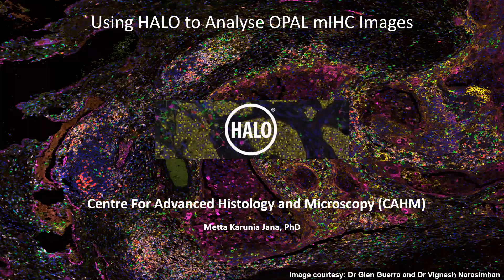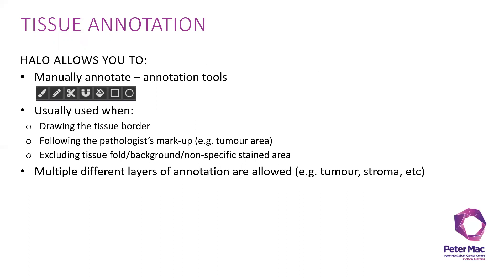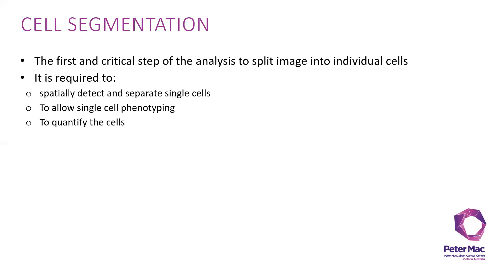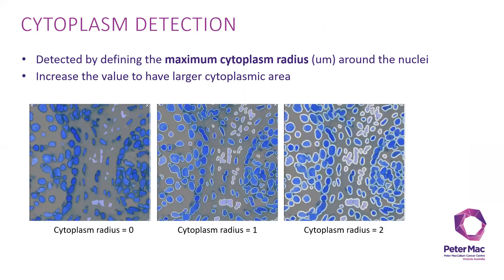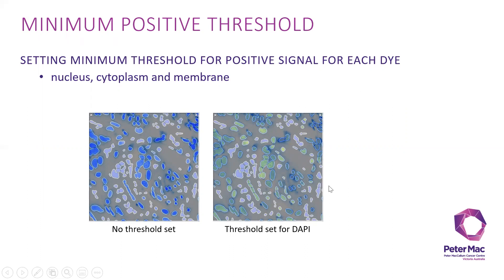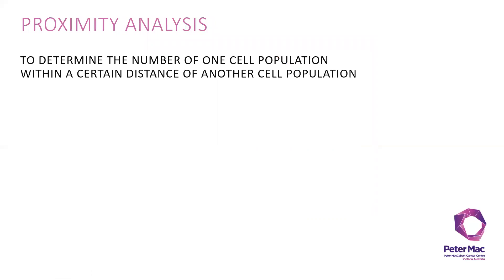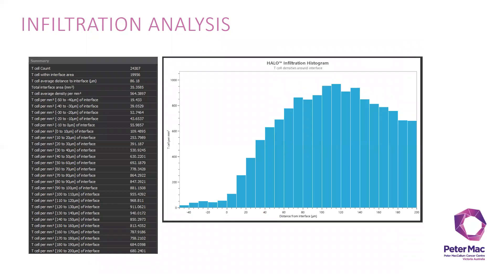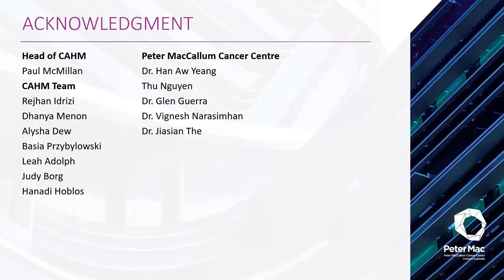Talk 4: Using Halo to analyse OPAL mIHC images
Presented by Dr Metta Jana from the Centre for Advanced Histology & Microscopy at the Peter MacCallum Cancer Centre